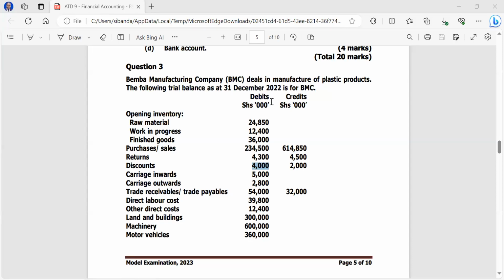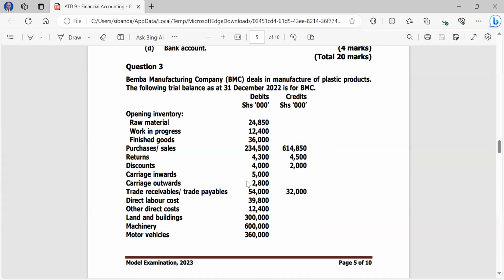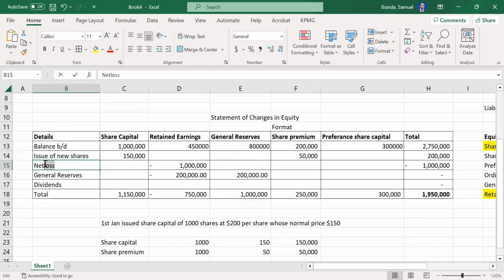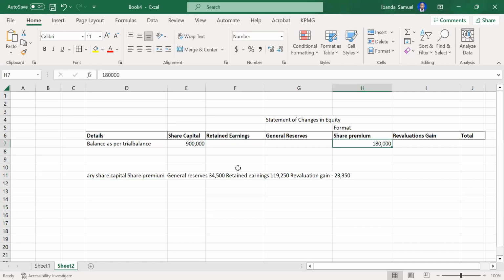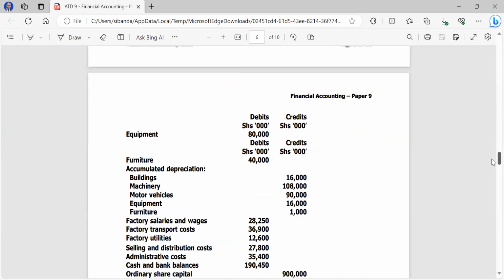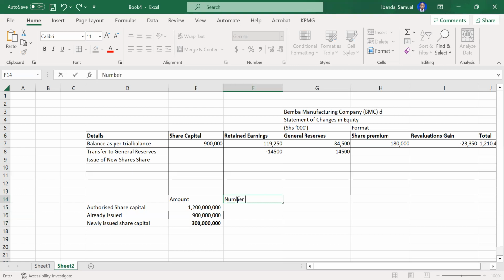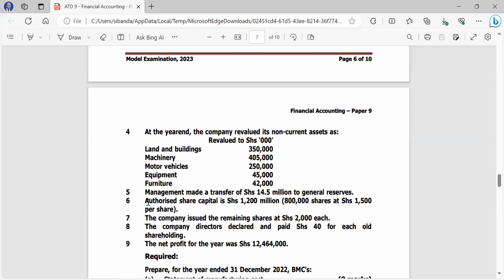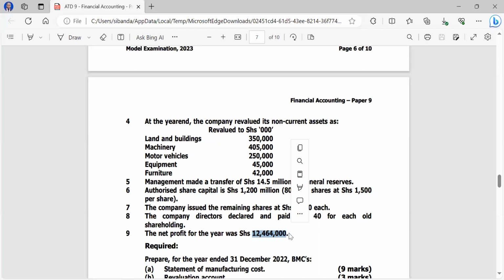Exam Question: Statement of Changes in Equity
Boost your accounting exam preparation with this step-by-step solution to a real-life Statement of Changes in Equity (SOCIE) exam question. Learn how to tackle equity statements confidently and improve your exam performance!

💡 What You’ll Learn:
✅ How to approach SOCIE exam questions efficiently
✅ Calculating retained earnings, dividends, and share capital changes
✅ Handling revaluation reserves and other comprehensive income
✅ Common pitfalls to avoid in exam answers
✅ Practical tips for CPA, ACCA, and other accounting exams

This video is perfect for accounting students and finance professionals who want to master financial reporting exam questions.

📘 Your Trainer:
Samuel Ibanda, CPA — Experienced accounting tutor simplifying complex concepts for students and professionals.

Accounting Exam Preparation

CPA & ACCA Exam Tips